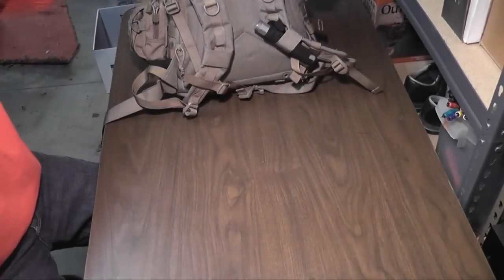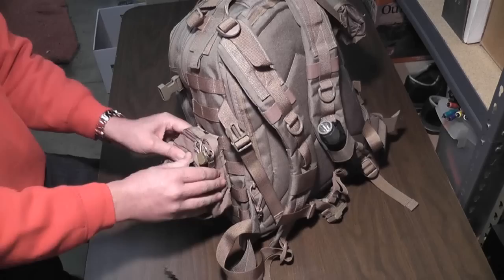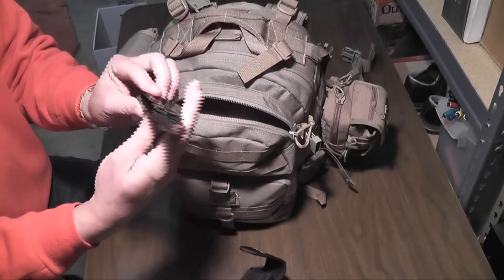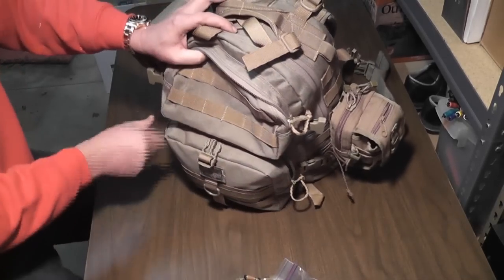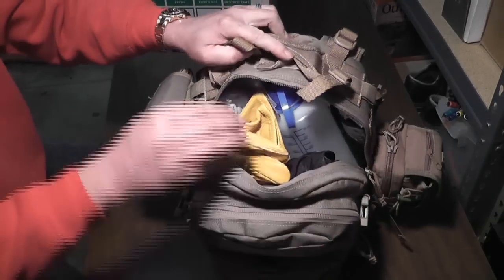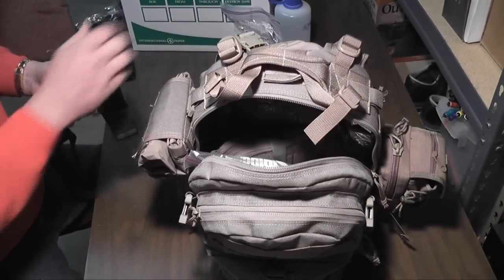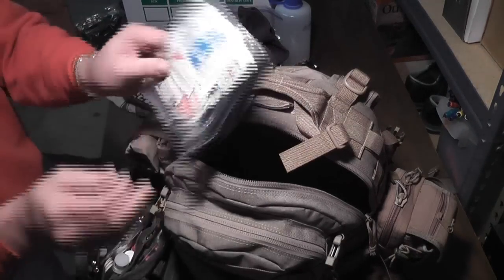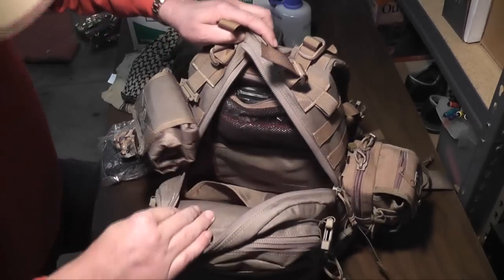Maxpedition Condor II Backpack - EDC Car Bag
A video on what I carry everyday in my car in a maxpedition condor 2 back pack. just in case TSHTF while Im out and about, I keep this bug out bag or get home bag in my trunk of the car im driving that day.